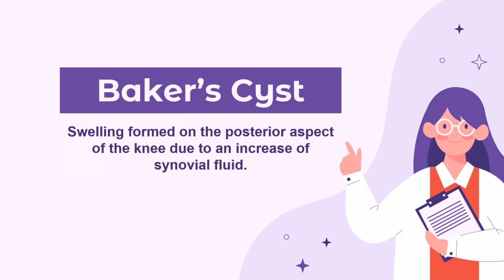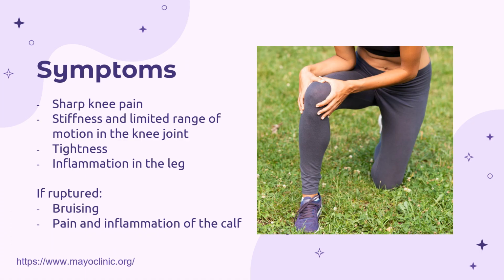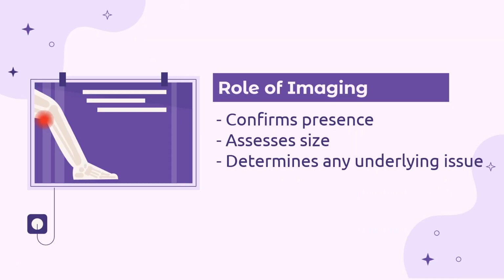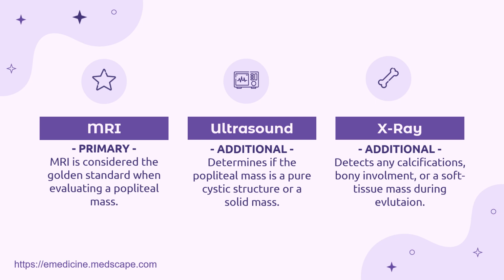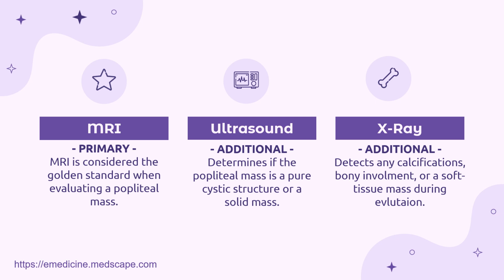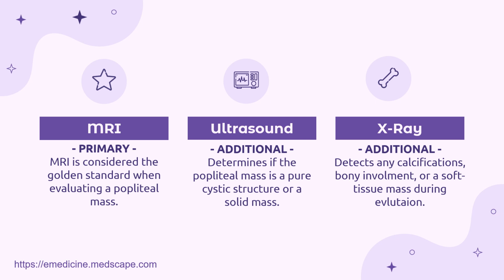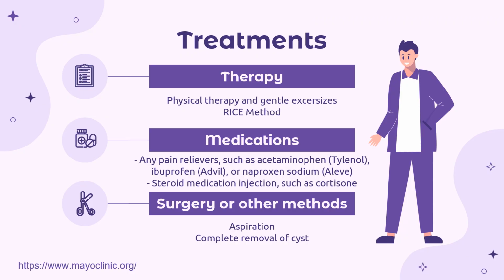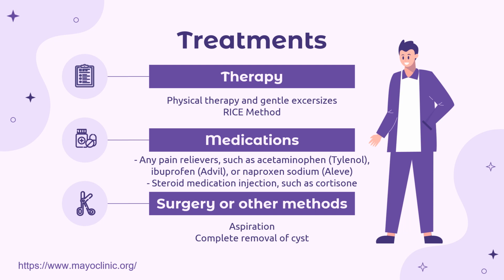Baker's Cyst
Landry Fowler